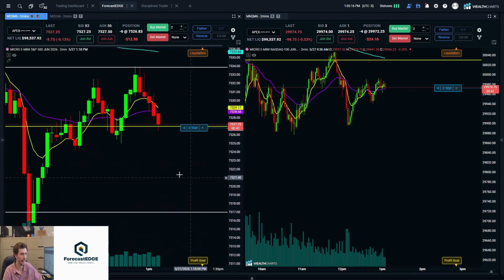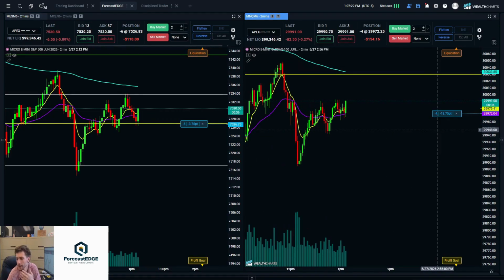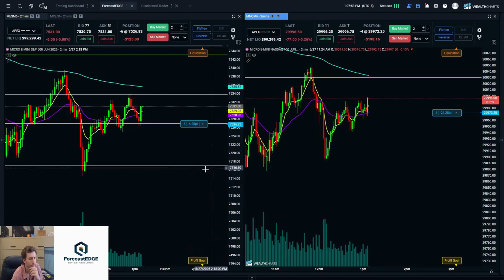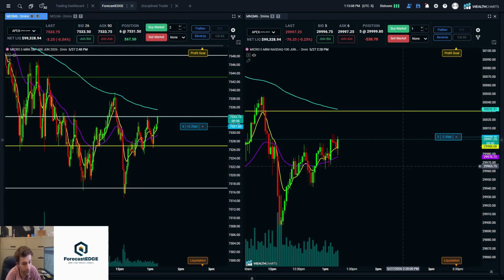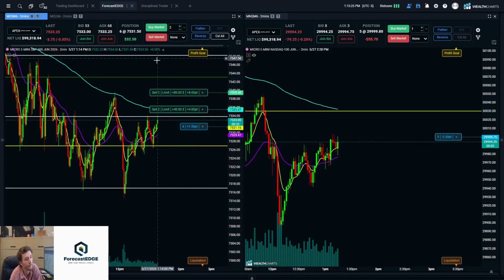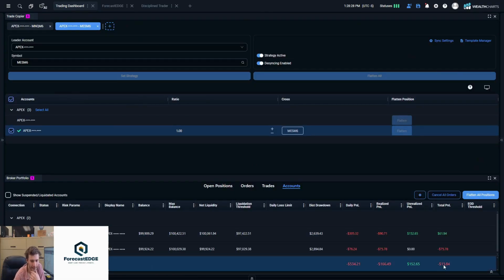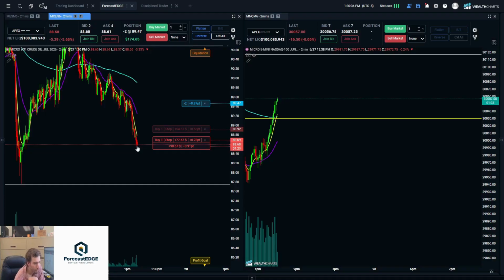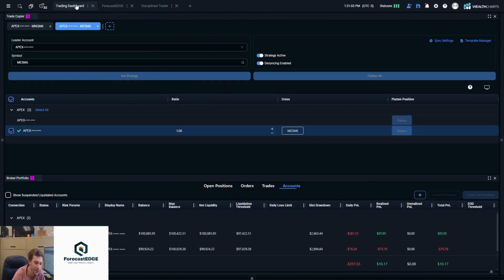How We Made $1,500 in 15 Minutes Trading Futures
In this futures trading breakdown, we walk through how a fast Micro E-mini setup turned into a $1,500 profit in just 15 minutes.

This was not luck. This was speed, timing, momentum, and execution coming together when the market gave a clean opportunity.

Inside this video, you will see how the setup developed, what signals mattered, why the trade worked, and how disciplined futures traders know when to attack the move and when to take the money.

Fast trades are exciting.
Controlled execution is what makes them powerful.

Don’t Just Predict. Profit.
The ForecastEDGE.